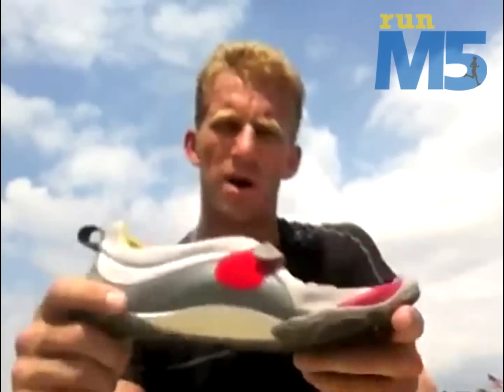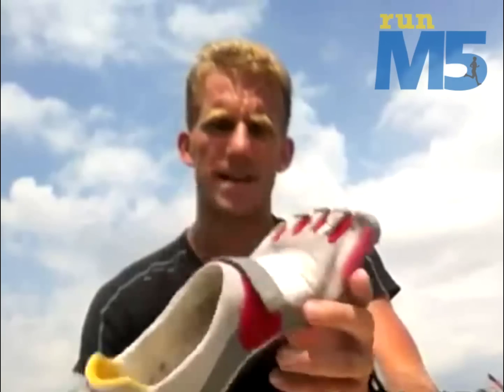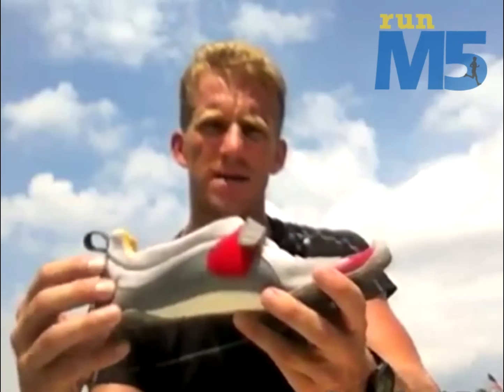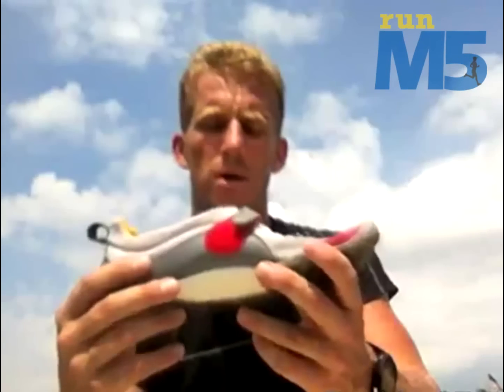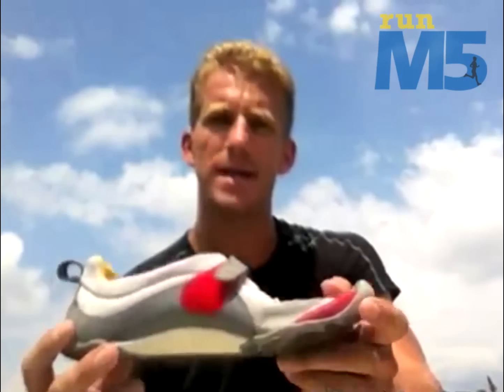The Truth About Barefoot Running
| Video will give you a better understanding of barefoot running and the pros and cons if you're looking to go there. Opt-in to Run M5 for free 4-part video training series on running smarter, faster and injury free.